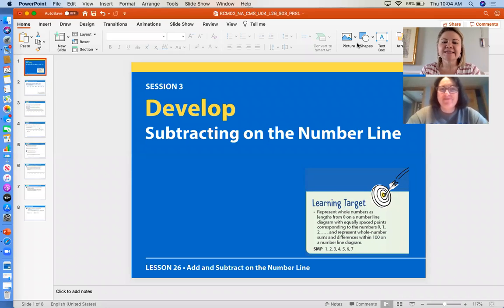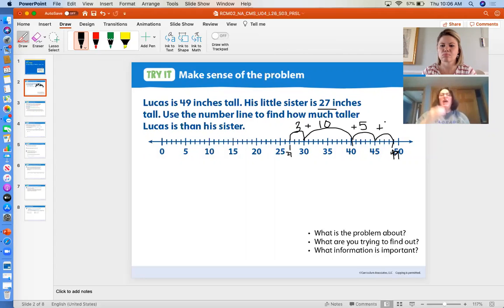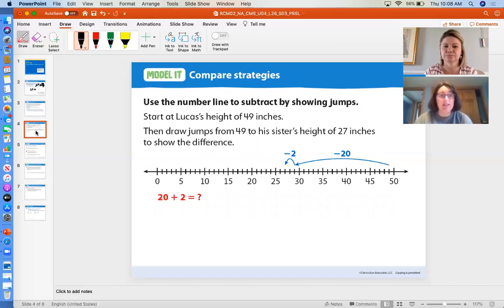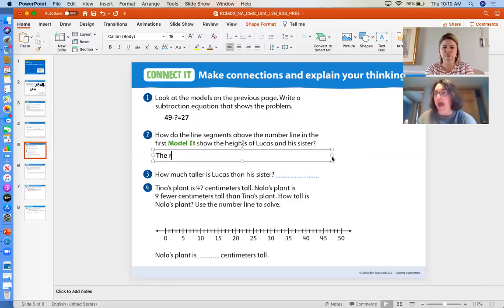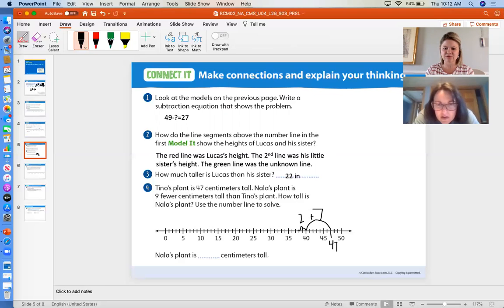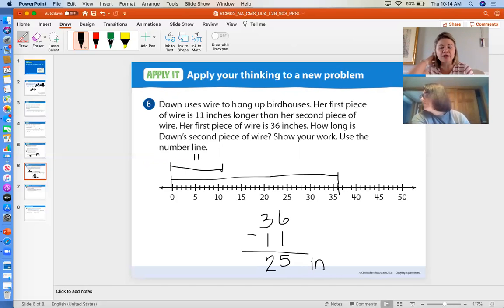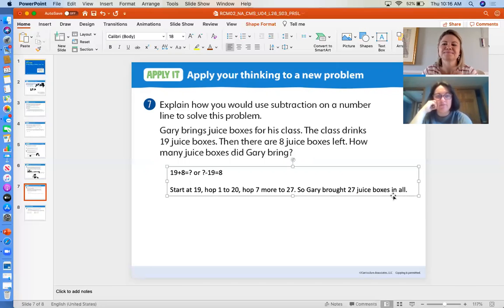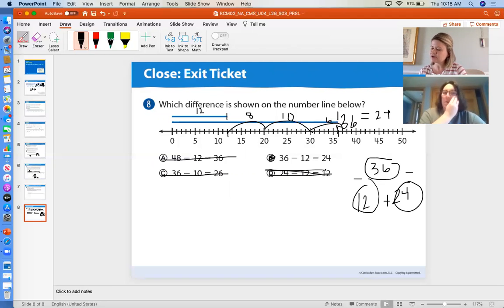Lesson 26 Day 3